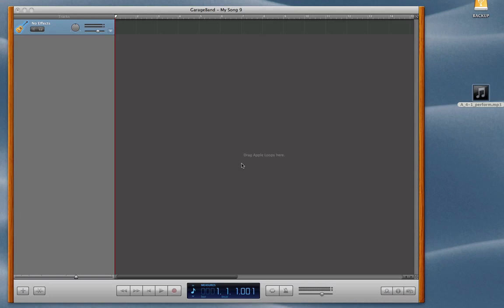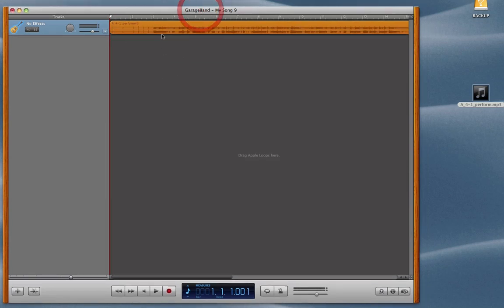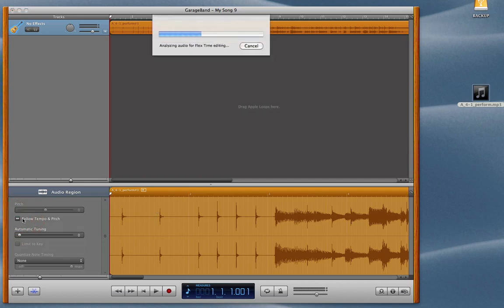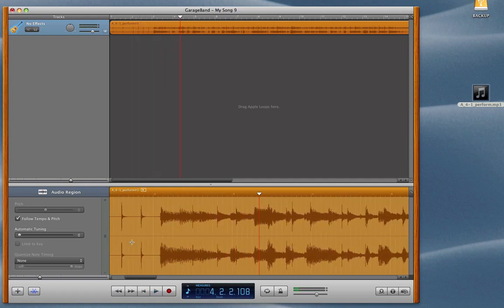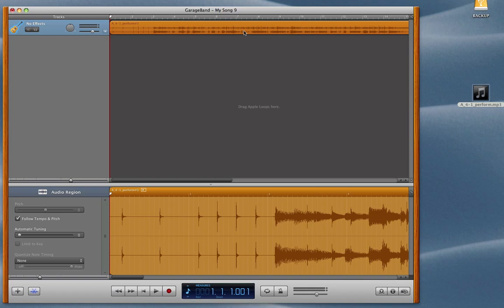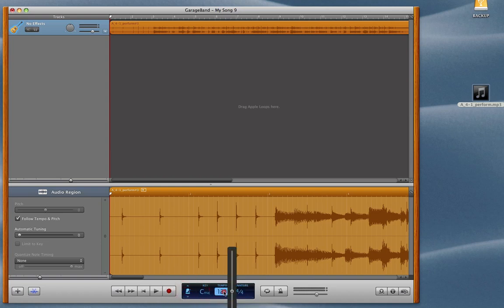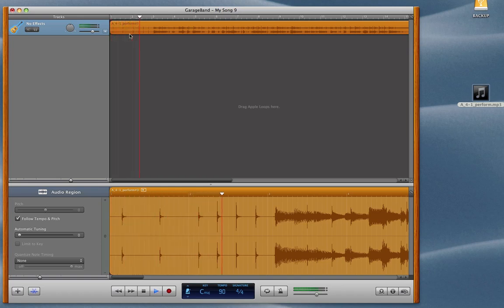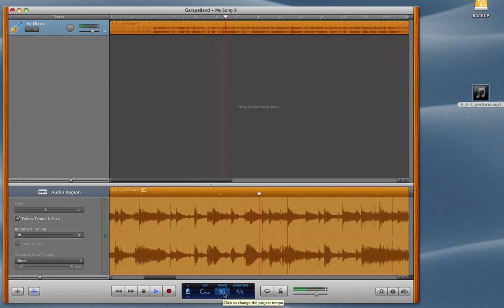How to Slow Down a Backing Track in GarageBand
In this free GarageBand tutorial, a member of Berklee Online's Student Support team shows you how to make a backing track slower so you can nail that difficult solo.

About Berklee Online:
1-866-BERKLEE (US)
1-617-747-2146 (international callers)